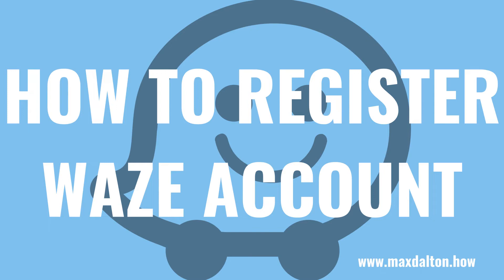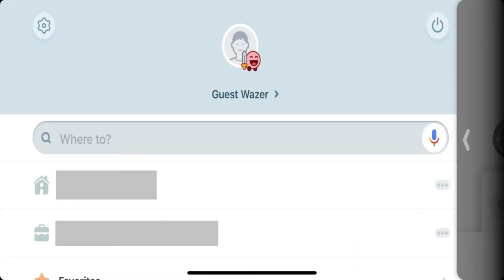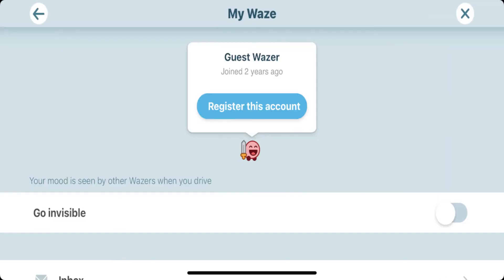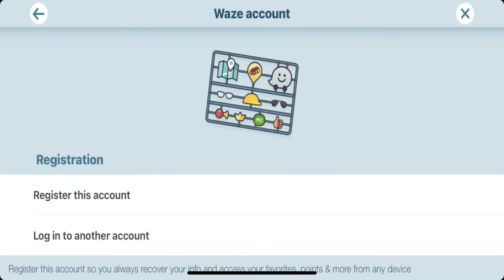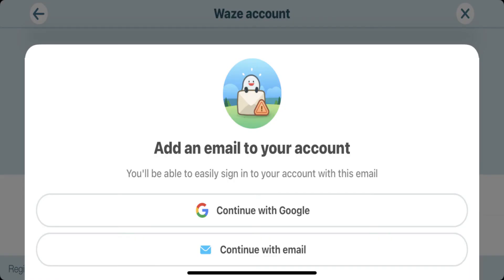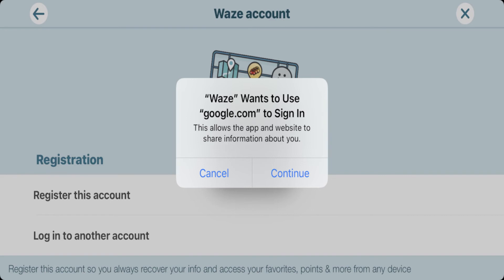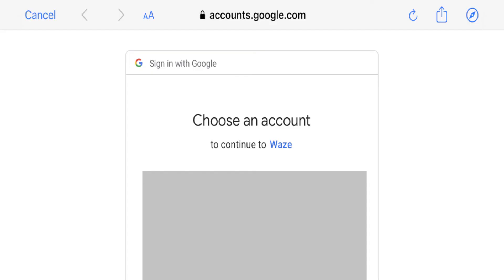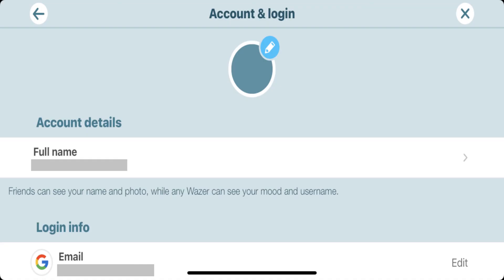How to Register Waze Account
In this video I'll show you how to register your Waze account.

Need a small tracking device? Use the links below to check out the Apple AirTag and Tile trackers on Amazon:

Timestamps:
Introduction: 0:00
Steps to Register Waze Account: 1:00
Conclusion: 2:06

Video Transcript:
Waze is an awesome navigation app that leverages crowd sourcing to give you better visibility into traffic conditions, best routes, potholes, stopped cars, and more. While you can get most of the benefits out of Waze without creating an account, a Waze account is required if you want to restore your settings, preferences, favorites and more when you switch to a new device. Thankfully, creating a Waze account only takes a few minutes.

Now let's walk through the steps to register your Waze account.

Step 1. Open the Waze app on your iPhone, iPad or Android device, and then tap "My Waze." The information screen for your guest Waze account is shown.

Step 2. Tap the "Settings" icon at the top of the screen. You'll see an option at the top of the screen to register your account.

Step 3. Tap "Register this account." The Registration menu will be displayed. Tap "Register this account" again. You'll be given the option to either continue with your Google account, or to continue with a separate email account.

Step 4. In this example I'll choose "Continue with Google." If a dialog box pops up asking if Waze can use your Google account to sign in, tap "Continue." You'll be shown a list of your Google accounts.

Step 5. Either tap the Google account you want to create your new Waze account with, or log in to an existing Google account. You'll be bounced back to the Waze app on the Account and Login screen, where you'll see the information associated with your new Waze account.